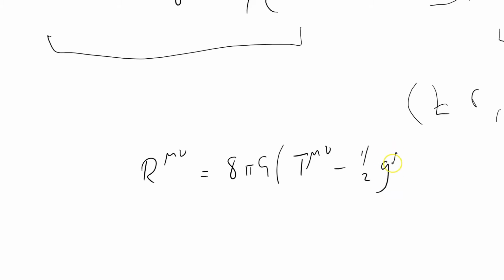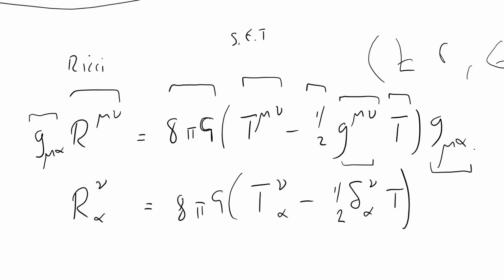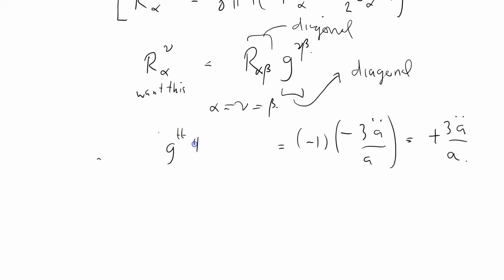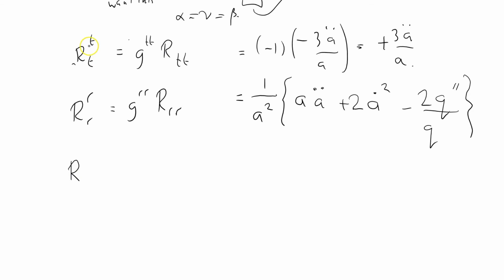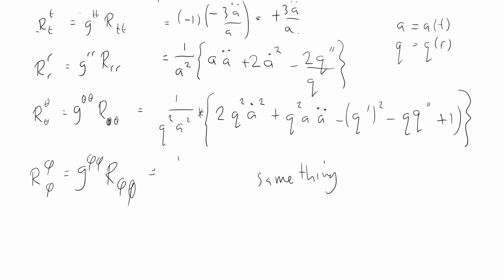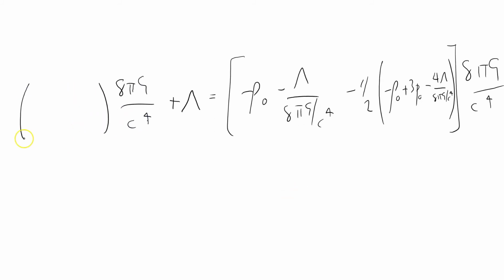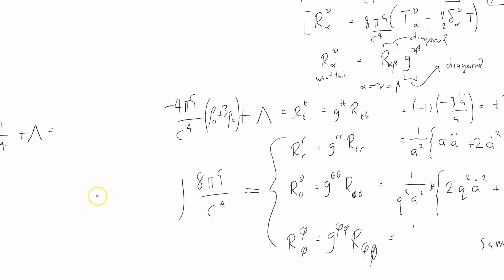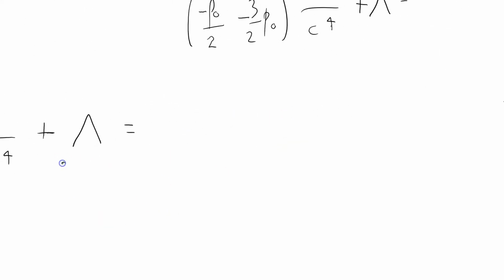cos 14 Ricci tensor with one upstairs and one downstairs index